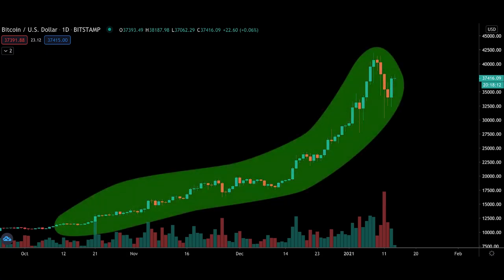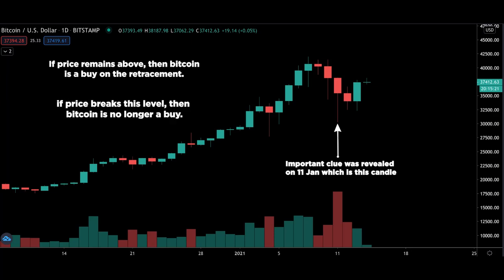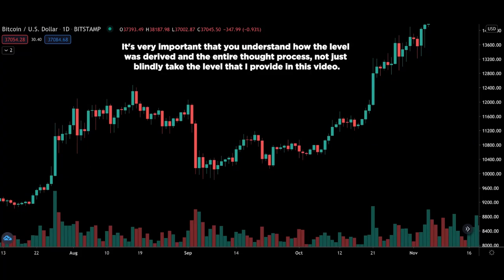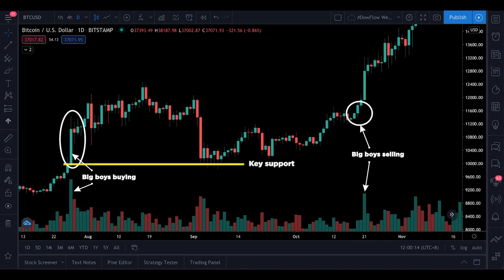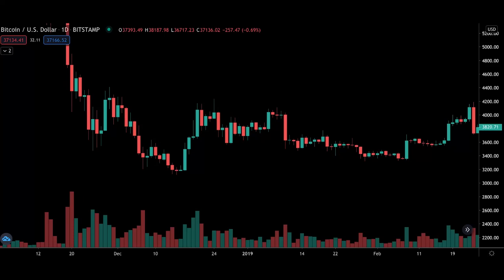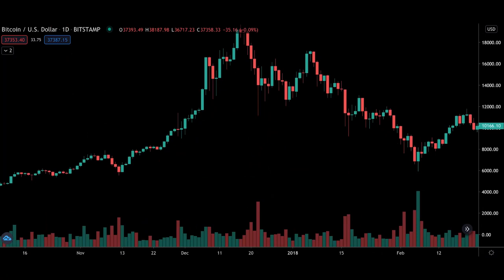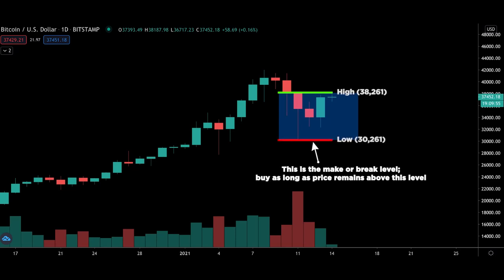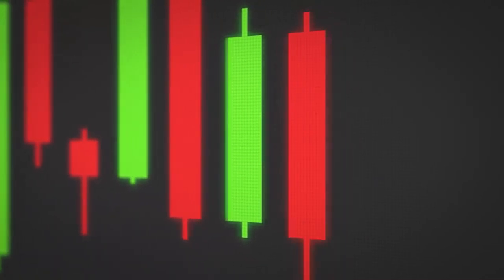Why Bitcoin is About to Explode to $100,000 (Watch BEFORE It's TOO LATE)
Why Bitcoin is About to Explode to $100,000 (Watch BEFORE It's TOO LATE)! In this video we go over the important level to focus on for Bitcoin.

0:00 Timestamp
1:40 When the Direction of Bitcoin Was Revealed
2:12 Using Volume to Analyze the Direction of Bitcoin
3:02 How to Add the Volume Indicator Into Your Chart
3:53 When Institutional Players Are Buying or Selling Bitcoin
4:16 What Institutional Players Can't Hide When Trading Bitcoin
4:32 Why the Big Boys Don't Want You to Know & What Should You Be Doing With Bitcoin
5:03 Examples of Using Volume on the Bitcoin Chart
6:45 11 Jan Candle With Huge Spike in Volume
7:24 The Two Key Levels to Focus on to Trade BTC/USD
8:08 What to Do If You Want to Buy Bitcoin